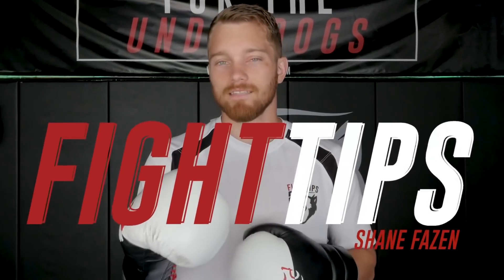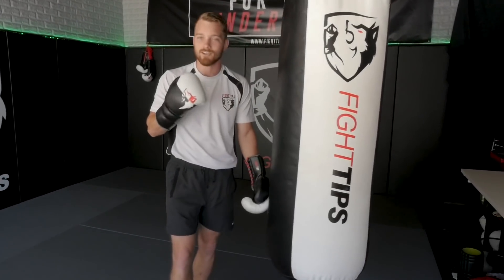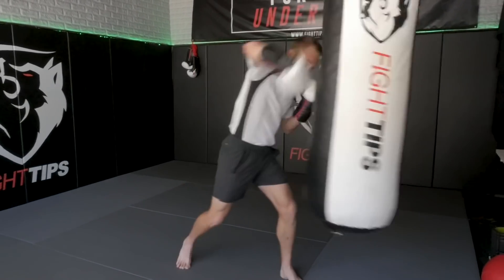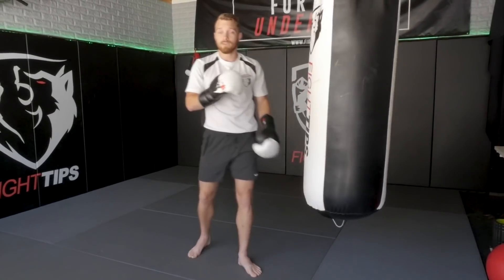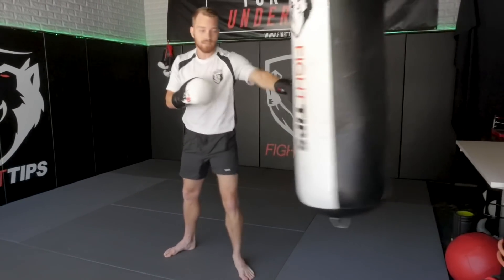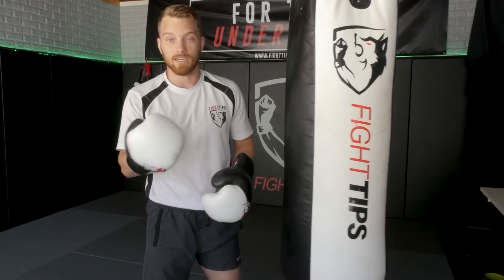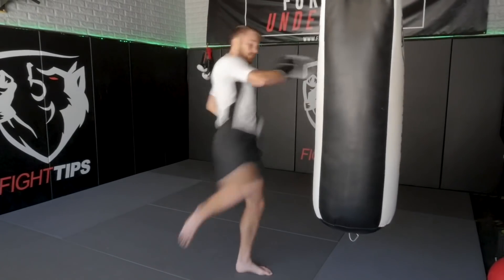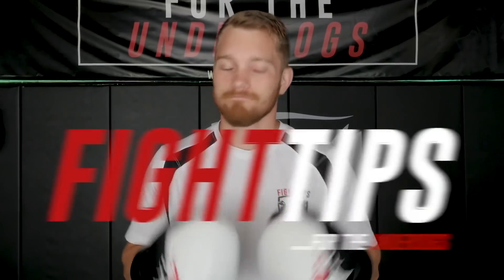If the Heavybag SPINS You're Hitting it WRONG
A common beginner mistake when hitting the heavybag is poor connection, which causes the bag to spin. This can be avoided by improving the accuracy of your punches and kicks, moving with the bag, and utilizing a proper follow through.